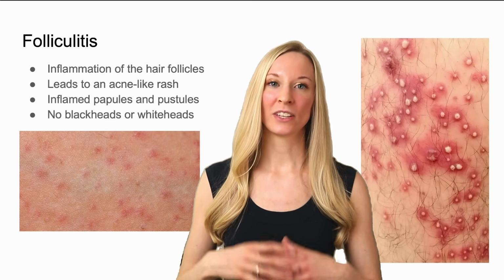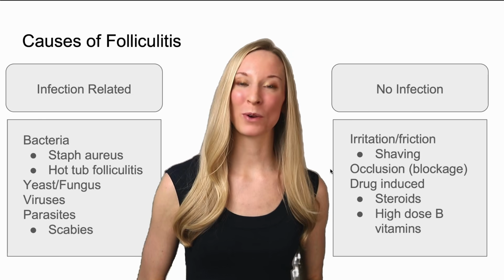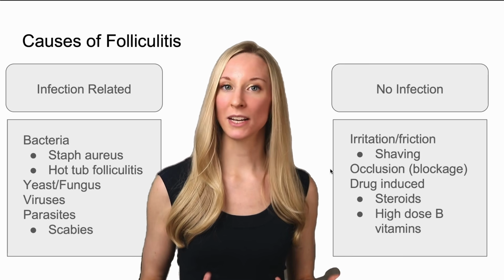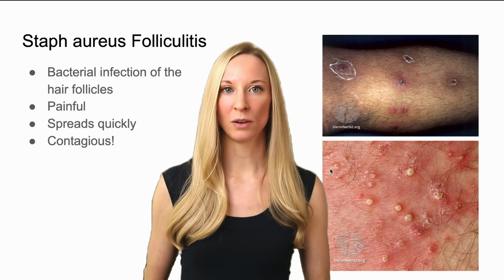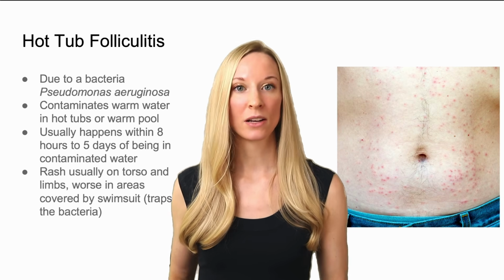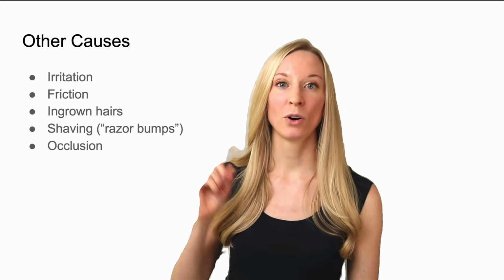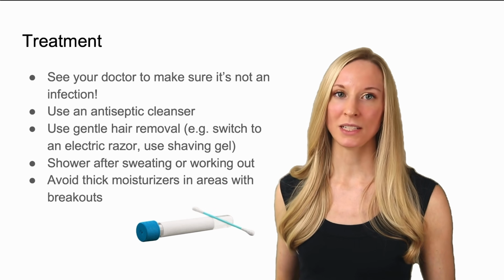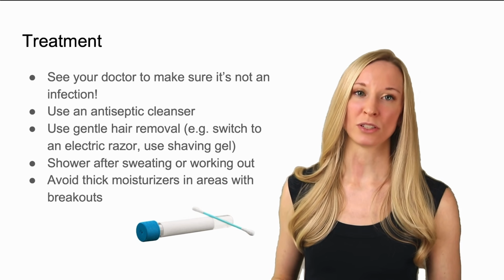This is NOT Acne! Folliculitis - self care and treatment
If you're dealing with itchy bumps or redness, this video is for you. Let's explore folliculitis, from diagnosis to effective treatments and essential self-care tips.

👩‍⚕️ Diagnosis Insights: I'll share expert insights on folliculitis diagnosis, breaking down the types and uncovering root causes.

💊 Treatment Strategies: Explore the latest and most effective treatments, from medications to lifestyle adjustments, tailored for clear skin.

🌿 Self-Care for Prevention: Discover practical tips and lifestyle changes to minimize the risk of folliculitis recurrence.

🤔 Myths Debunked: Let's debunk common folliculitis myths, providing accurate information for informed skincare decisions.

🎓 Educational & Easy: Designed for all levels of understanding, this video breaks down complex concepts into actionable information.

👀 Real-Life Cases: Gain insights from real-life journeys, fostering a sense of community and encouragement.